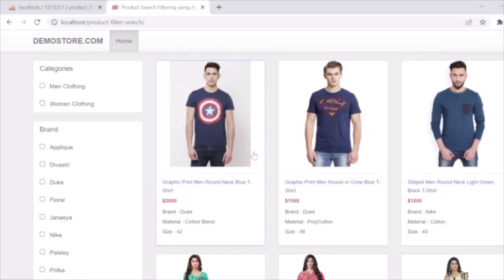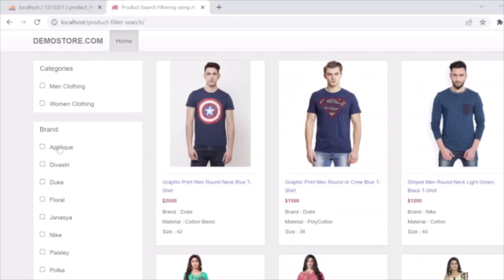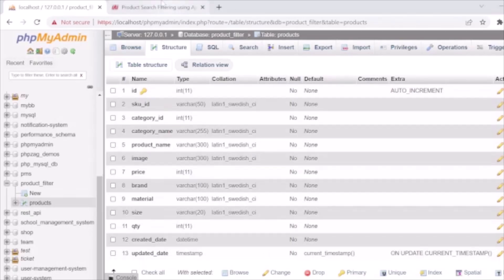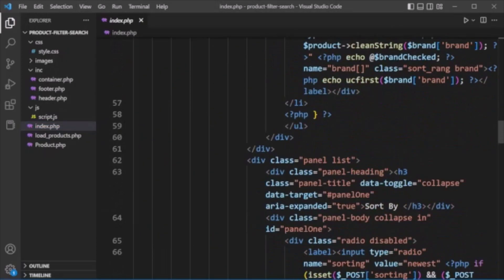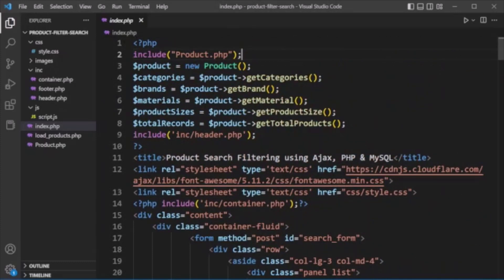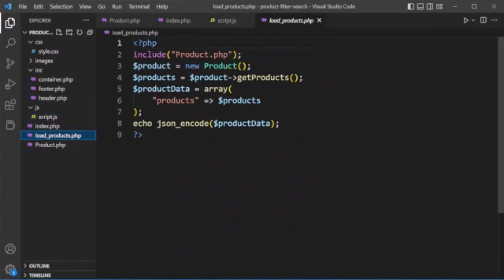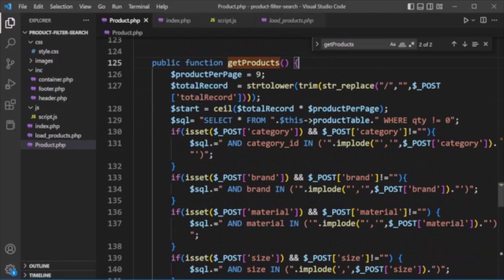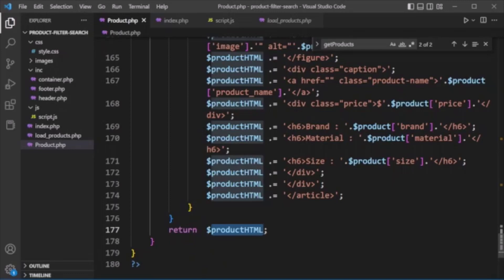Product Listing and Filtering Using Ajax, PHP and MySQL | PHP Projects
In this video, I have explained how  to impelment Product Listing with Filtering using Ajax, PHP and  MySQL.